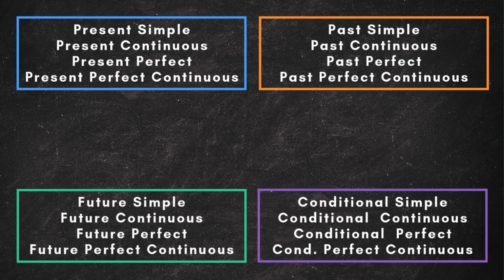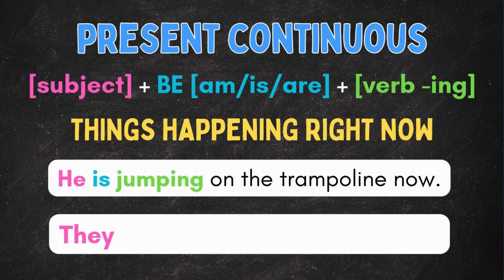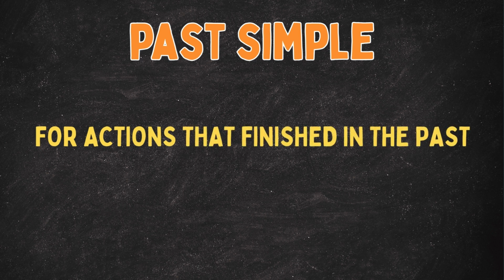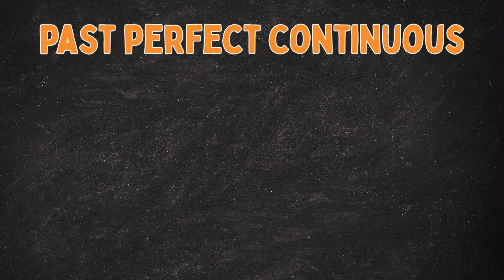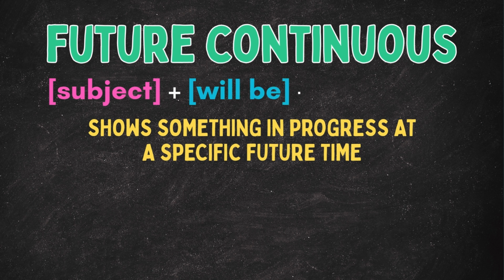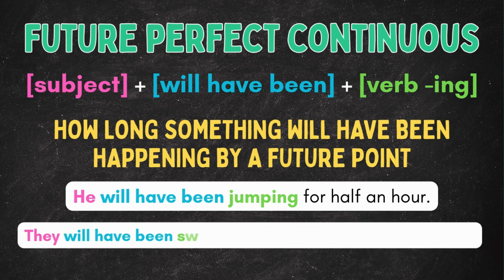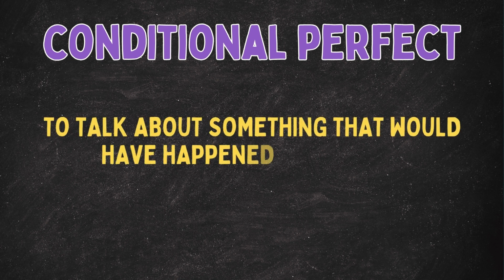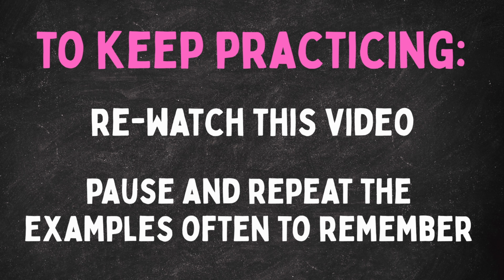Master the 16 English Tenses with JUMP + SWIM | Learn When & How to Use Them with EXAMPLES!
Struggling to understand English tenses? This video is your complete guide to mastering all 16 tenses in English—using the  verbs JUMP + SWIM

For each tense, you'll learn:
✅ When to use it (context & function)
✅ How to form it (sentence structure)
✅ Clear, simple example sentences using JUMP + SWIM

Whether you're a beginner or brushing up on grammar, this video gives you real, practical examples that make tense learning easier than ever.

To Keep Practicing:
🔁 Re-watch this video
⏸️ Pause and repeat the example sentences
🧠 Practice often to help these tenses stick!